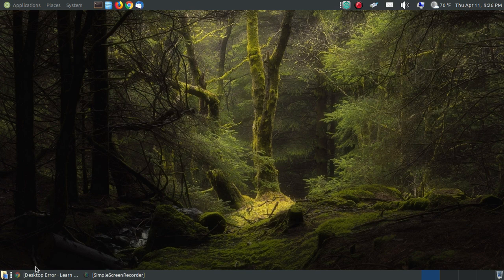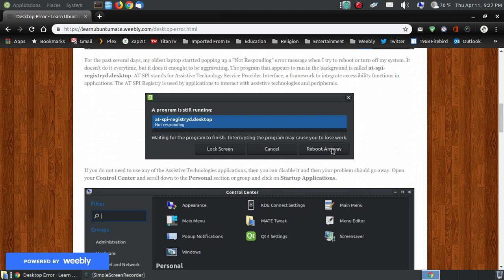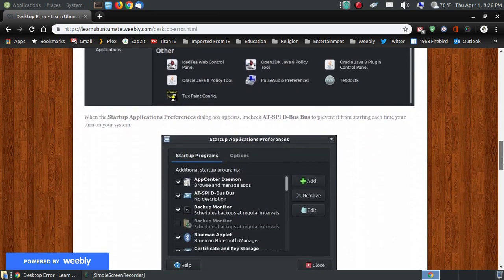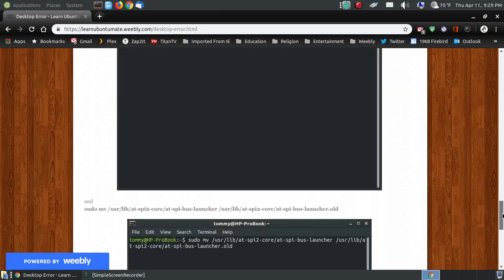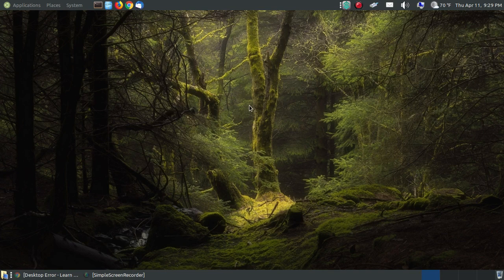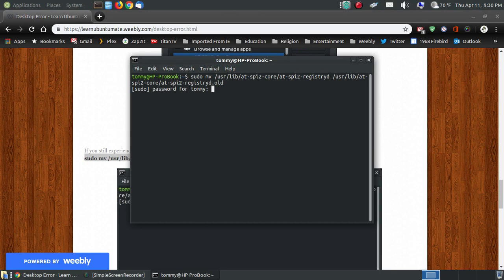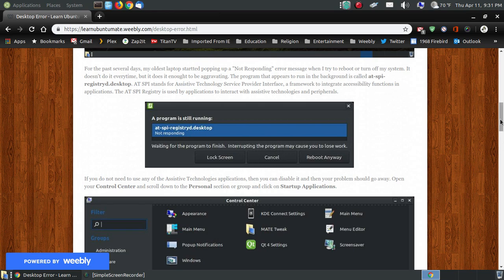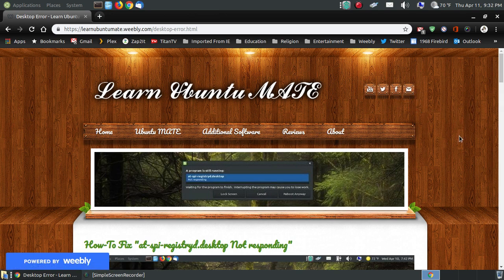How To Fix "at-spi-registryd.desktop Not responding"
In this video, I demonstrate how to fix your system if it hangs on reboot or turning it off. If you get the error message, "at-spi-registryd.desktop Not responding" then follow the steps in the video or the steps on my website. This applies to Ubuntu MATE, but it may working for other linux distros as well.